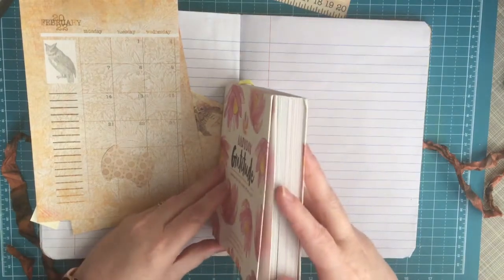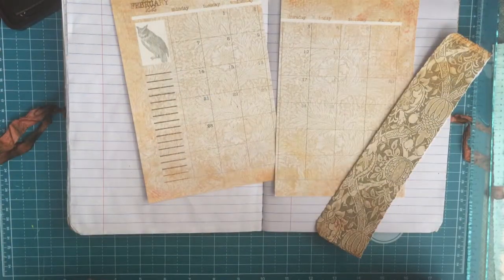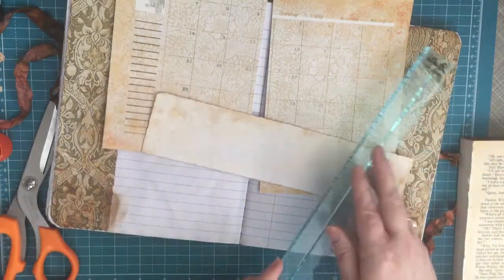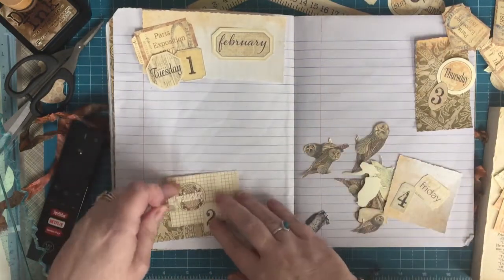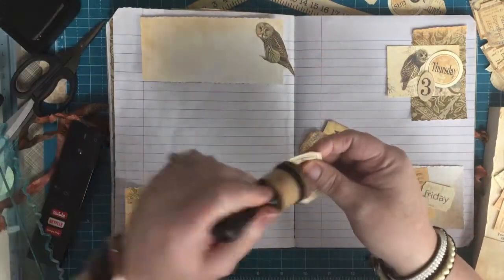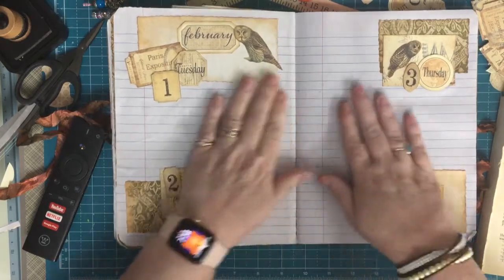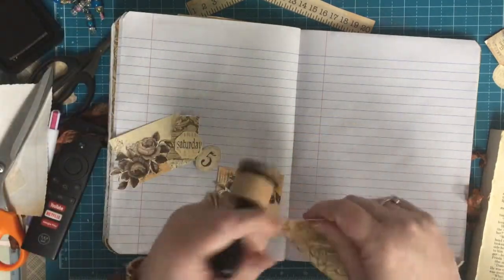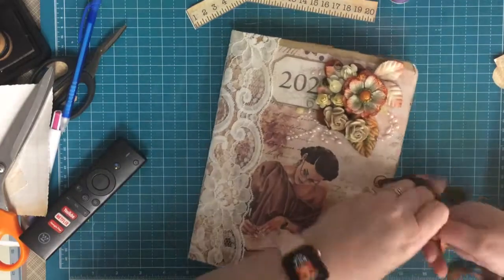Planner - Getting February Set Up - Tatty Teasures - Collage Type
Join me as I get a start on February. In this video I get the cover page and the first week done in my planner.
I am doing this project thanks to Tania at Tatty Treasures.  Almost all of the digitals are from Nanine at Collage Type.
Thank you for spending time with me crafting.😊

Kit from Collage Type
Channels Joining in With the planner kits:

😊 If you live in Canada and are interested in purchasing from Close To My Heart here is a link to my online store.

😊 If you would like to share what you create or even try to sell your items please join my new Facebook group.

Thanks,
Winona